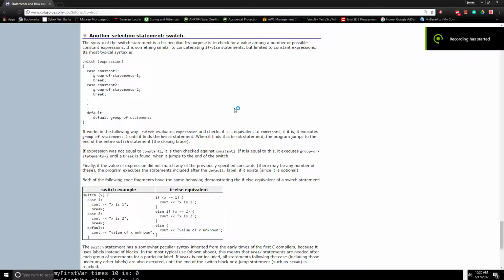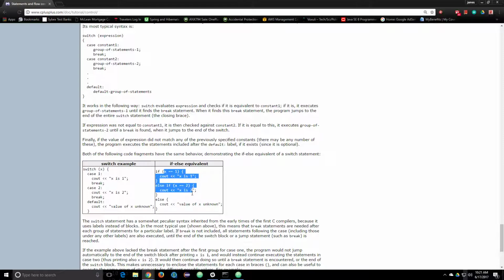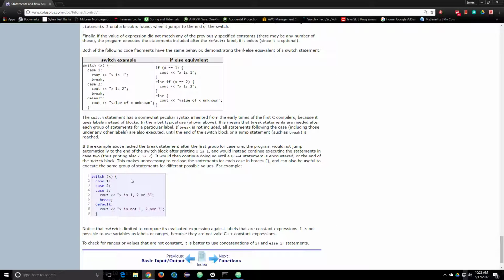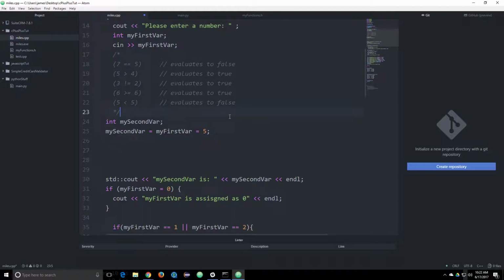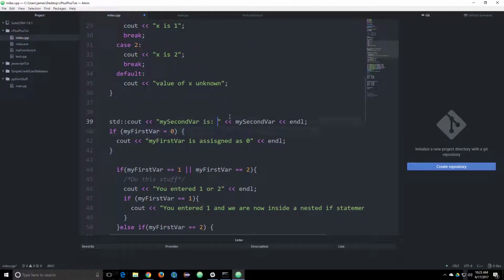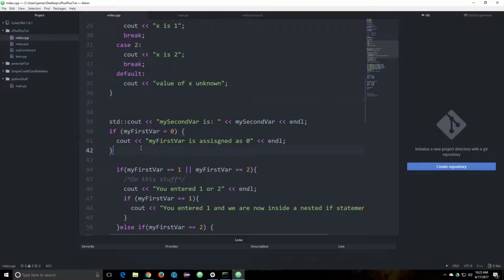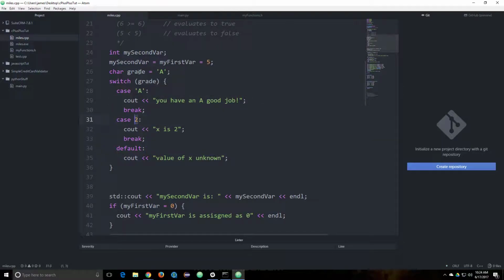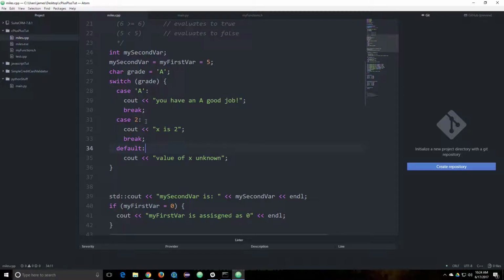C++ switch statements